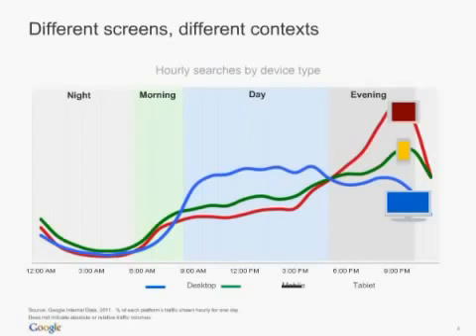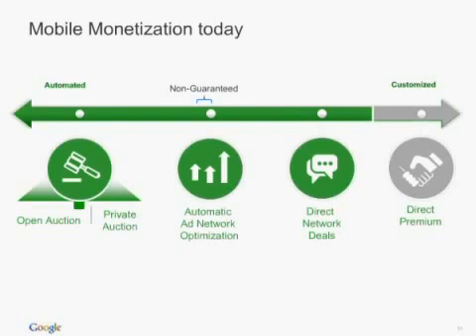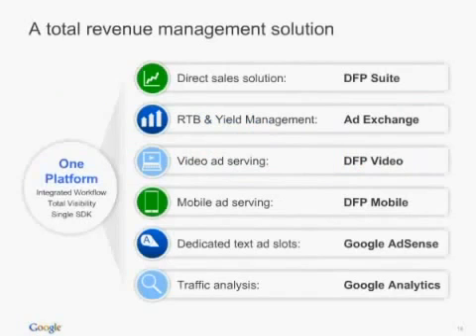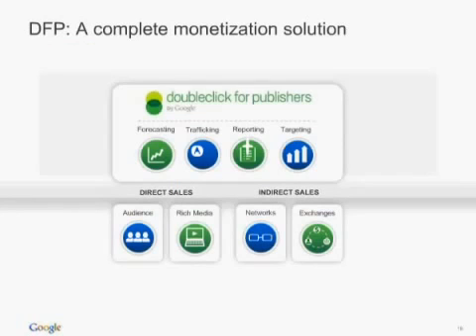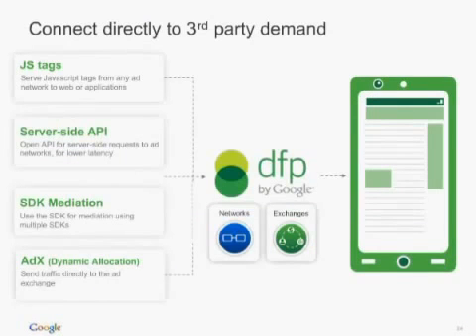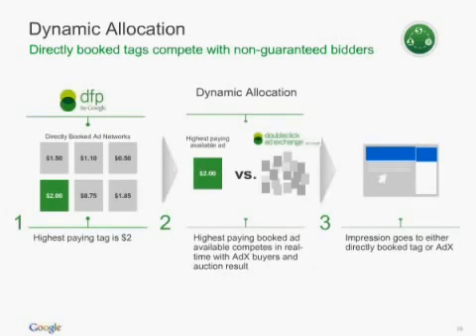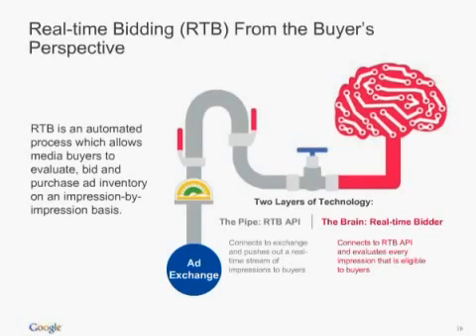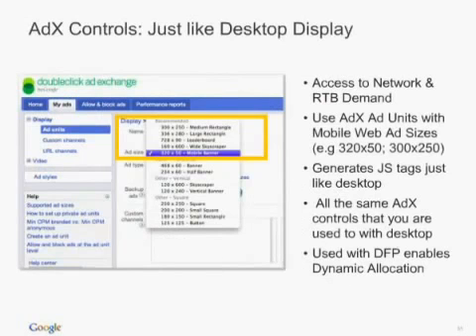Video Advertising_ Navigating Google_S Mobile Ads Ecosystem For Publishers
If i became a you tube sensation. would you watch my videos?
How do i make my youtube videos popular?
How do you save a video? then insert it on windows movie maker?
How can i advertise my site?
Where is a good place to advertise my youtube video?
How to create interesting video? out of dry interviews?
Best way to advertise in this situation?
How and when does adsense pay you for your youtube videos?
Over 1000 videos but not many subs.?